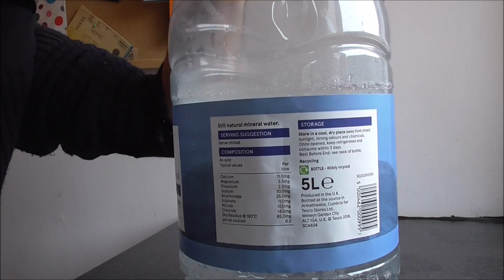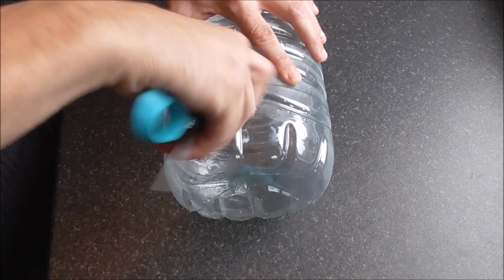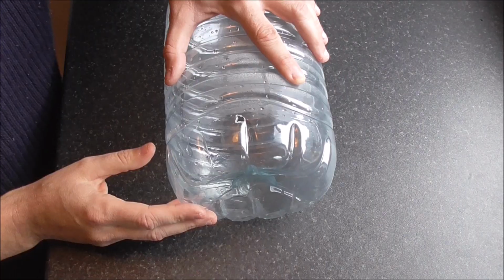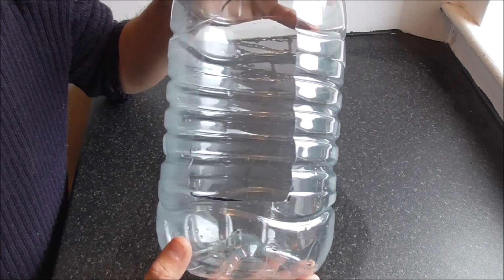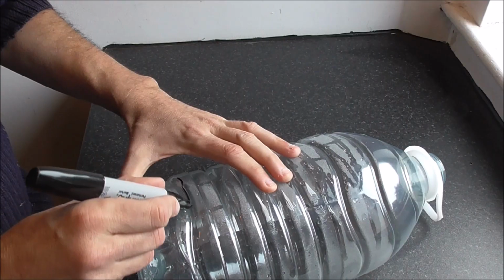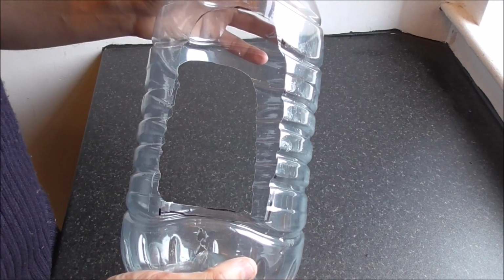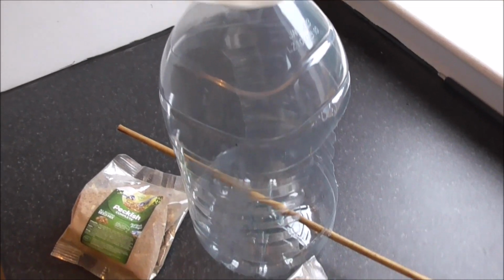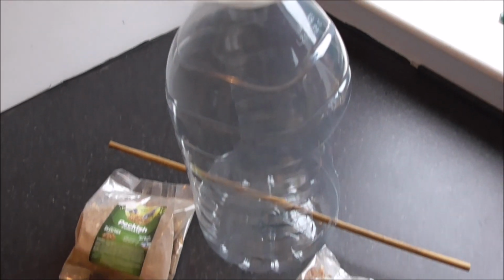Easy Build Bird Feeder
We show you how to build a simple bird feeder from a plastic bottle. The whole process takes less than 10 minutes to do and is a great way to upcycle old plastic water bottles and gives nature a helping hand through the winter months.